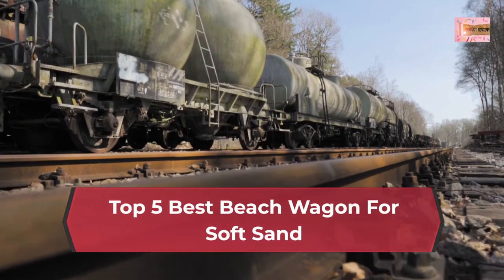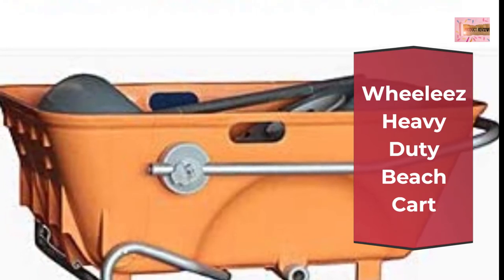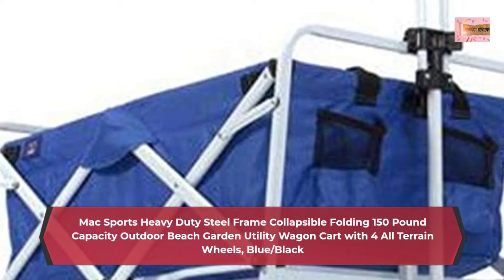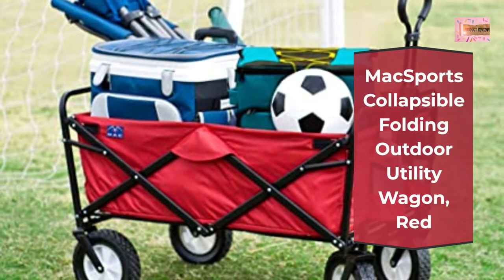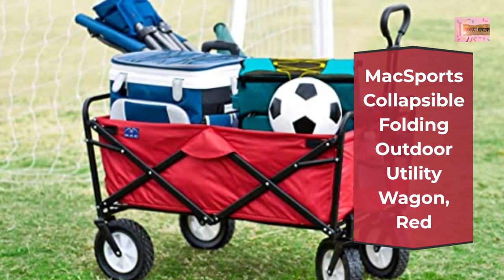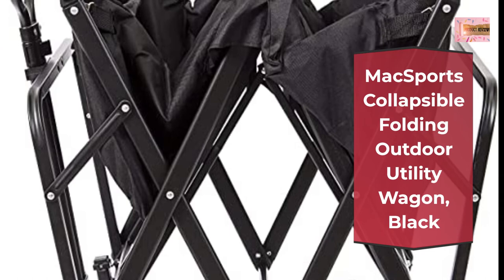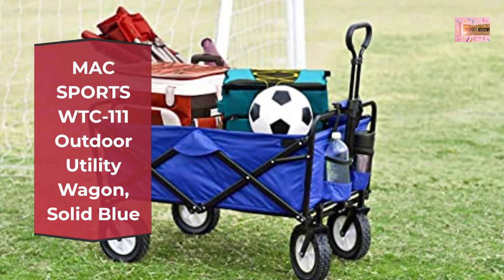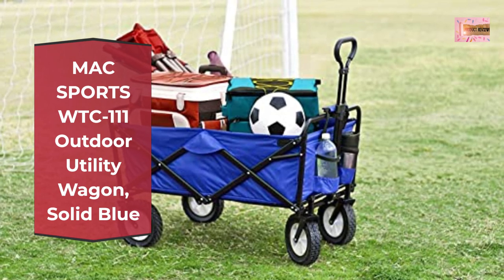Top 5 Best Beach Wagon For Soft Sand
In This Video- We Only Show Available and Top 5 Best Beach Wagon For Soft Sand

Top 1. Wheeleez Heavy Duty Beach Cart

Top 2. Mac Sports Heavy Duty Steel Frame Collapsible Folding 150 Pound Capacity Outdoor Beach Garden Utility Wagon Cart with 4 All Terrain Wheels, Blue/Black

Top 3. MacSports Collapsible Folding Outdoor Utility Wagon, Red

Top 4. MacSports Collapsible Folding Outdoor Utility Wagon, Black

Top 5. MAC SPORTS WTC-111 Outdoor Utility Wagon, Solid Blue

Amazon Prime Monthly Offering httpsamzn.to3CiEj4O